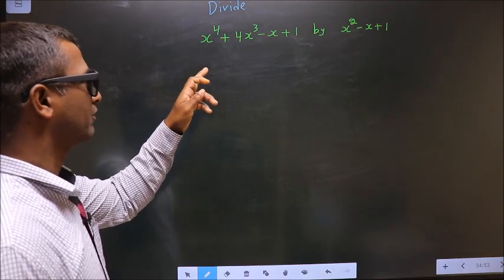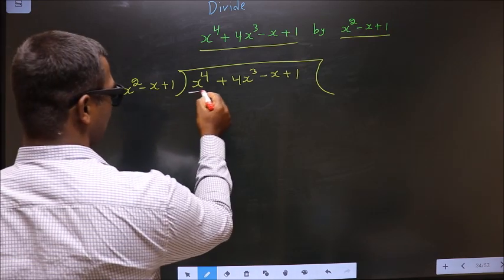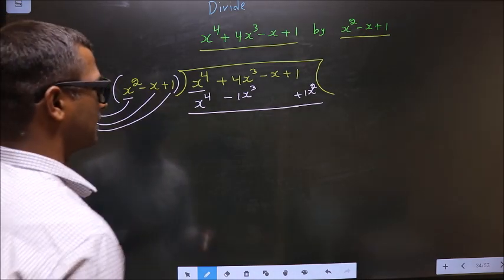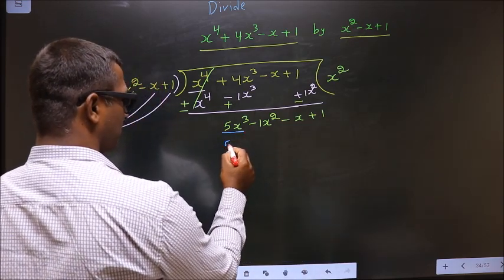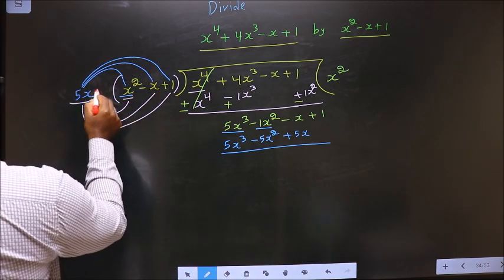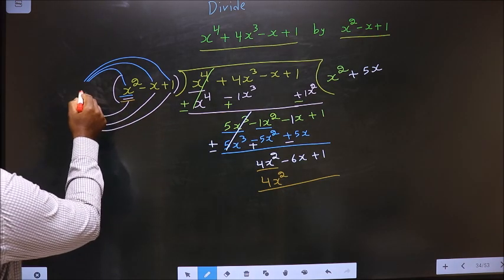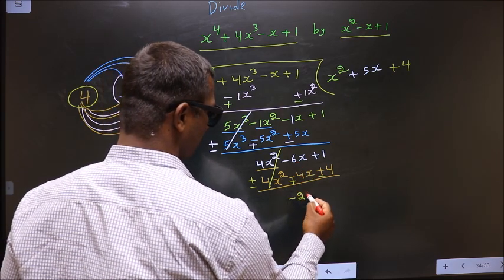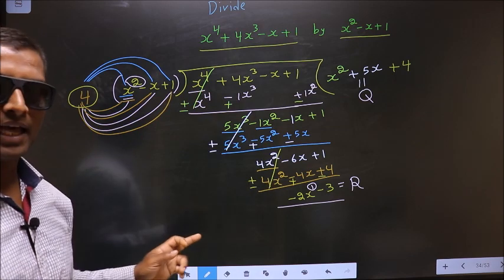Polynomial division Divide x^4+4x^3-x+1 By x^2-x+1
Polynomial    division
     Divide
x^4+4x^3-x+1
     By
 x^2-x+1